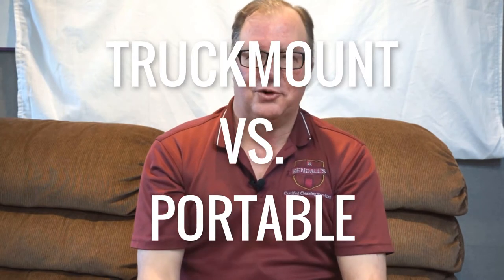Truckmount VS Portable | Rendall's Rant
In today's topic we talk about Truckmount units versus Portable units in carpet cleaning.